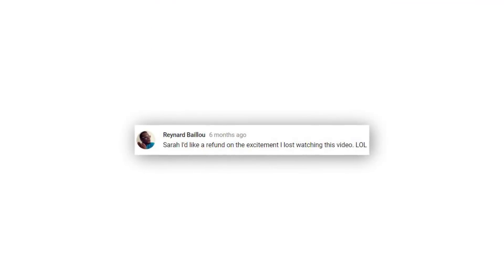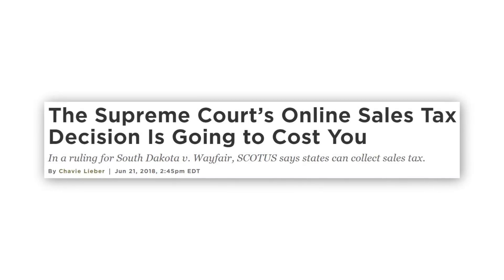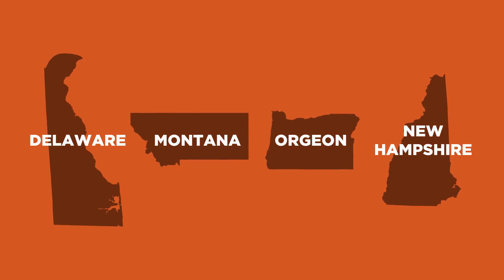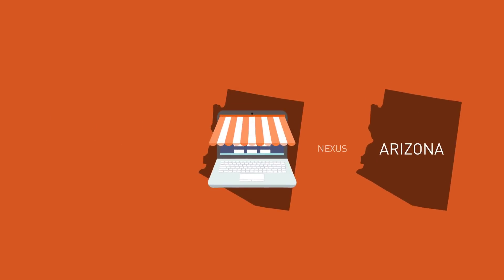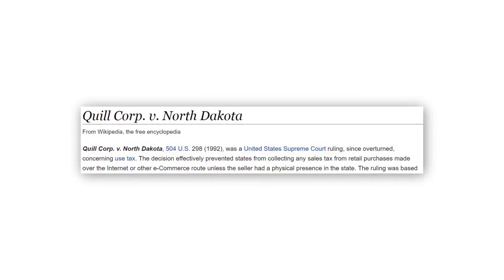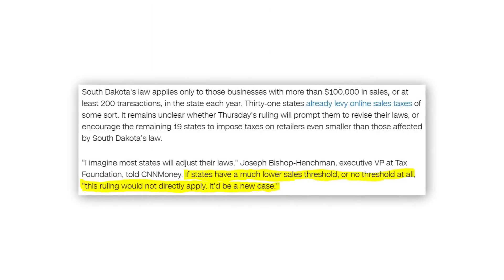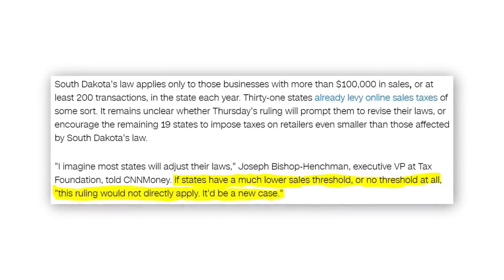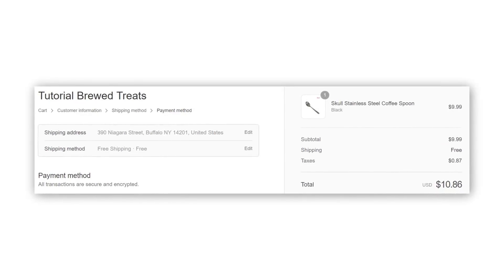MAJOR UPDATE: How to Pay Tax When Dropshipping (How to Pay Sales Tax with Shopify)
IMPORTANT: Please watch our updated video on how to pay sales tax when dropshipping.

In this updated video, Sarah discusses what your tax obligations are as a dropshipper after the Wayfair vs. South Dakota Supreme Court ruling. This video is relevant for the following types of sellers:

* They are sourcing items from Chinese dropshippers, such as Aliexpress dropshippers.
* They are selling to customers that are based in the USA.

Please note, on this channel we only focus on teaching new dropshippers how to focus on the USA market, which is why we will only discuss your tax obligations when selling to USA based customers.

***What Taxes Do I Need to Pay?***

When dropshipping you there are 2 types of taxes to pay:

1) Income tax
2) Sales tax

***Who Do I Pay Income Tax To?***

You pay income tax to your local government/governing body. So if you live in Australia, you will always pay your income tax to the Australian government. It doesn’t matter if your customers are based in the USA: you do not pay income tax to the USA government, you would pay it to the Australian government.

***Do I Need to Collect and Pay Sales Tax?***

In the USA, it is states that you need to collect and pay sales tax to - not the federal USA government. Previous to June 2018, there was a law in the USA that meant that you had to have nexus in a state before you were required to collect and pay sales tax in it. Nexus is a legal term that means you have a sufficiently large physical presence in a state to be eligible to collect and pay sales tax.

For example, if you lived in Arizona then that would be a very large physical presence, and so you would have nexus in it. If a customer comes to your dropshipping store and purchases a mug from you, you would be required to collect and pay sales tax on that order. The sales tax rate in Arizona in 5.6%. You could need to collect this tax on the order and pay it to the Arizona state.

Now let’s imagine that a customer from Texas came to your store. Because you didn’t live there (or have any physical presence in Texas), this means that you didn’t have nexus in Texas. That meant that you were not required to collect sales tax on that order and pay it to the Texas state.

This also meant that if you were not a USA citizen that you usually did not have nexus in any state, and thus didn’t have to collect/pay any sales tax at all.

However, in June 2018 a Supreme Court ruling (South Dakota vs. Wayfar) changed this. It abolished this law and said that states can now require large out-of-state vendors to have to collect and pay sales tax. So… does this mean that you now have to collect and pay it even if you don’t have nexus?

NO! It doesn’t. To be required to collect and pay it, the following needs to happen:

1) A state needs to pass a law which overrides the baseline nexus law (most states have not passed a bill yet).

2) You will need to be a large vendor (the current baseline is doing $100,000+ sales in a single state, or 200+ transactions in a year).

For most established stores, this means that they will likely only have to start collecting and paying sales tax in a small percentage of states - likely the large ones such as New York City.

BUT, if you are a new dropshipper then you do not need to worry about this until you start making a lot of money and making a lot of sales. For now, you only need to collect and pay sales tax on orders made in states that you have nexus in (which for most people, will only apply to the state that they live in). For states to legally pass a bill that targets small vendors, a new Supreme Court case will be required.

Want to find out how to start collecting sales tax on your orders in Shopify? Watch the video to see Sarah’s step-by-step tutorial on how to pay sales tax with Shopify!